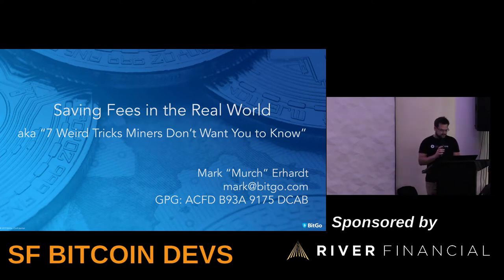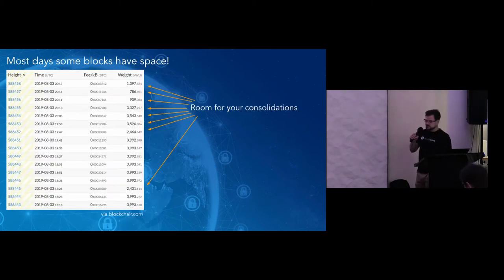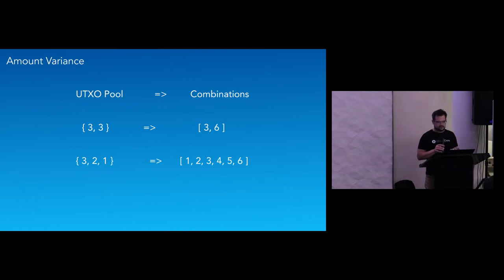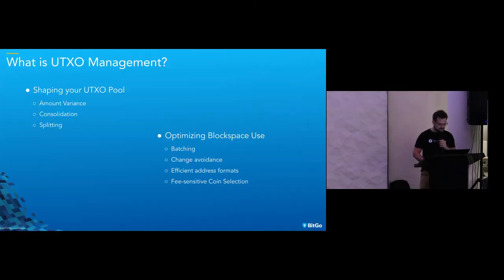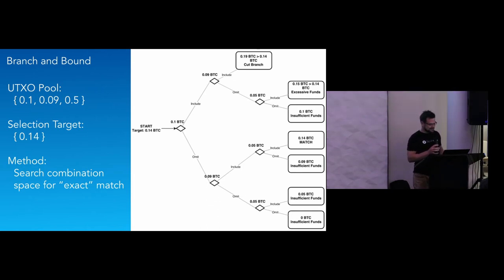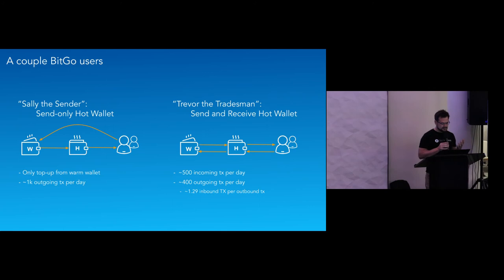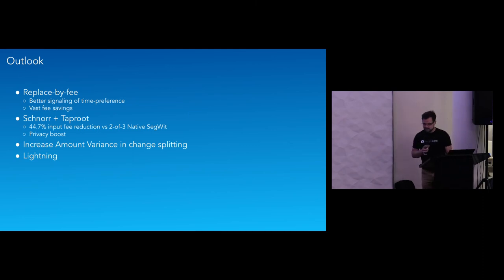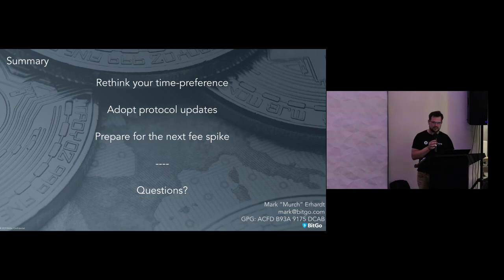Mark "Murch" Erhardt : Unspent Management and Coin Selection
Mark "Murch" Erhardt, engineer and technical owner of Bitcoin at BitGo, spoke about Coin Selection and UTXO Management.

"In the past months, the mempool has peaked above 50 MB of queued transactions multiple times, and the UTXO Set is trending on 60M UTXO again. Yet, a multitude of blocks has room for more transactions.

In his talk, Mark took a look at trends in mempool and UTXO Set, and shared his thoughts and anecdotes on managing UTXO Pools of different wallet types. He gave an overview of the challenges of building optimal input sets for transactions, compare strategies for coin selection, and discussed the dos and don'ts of managing high volume Bitcoin wallets."